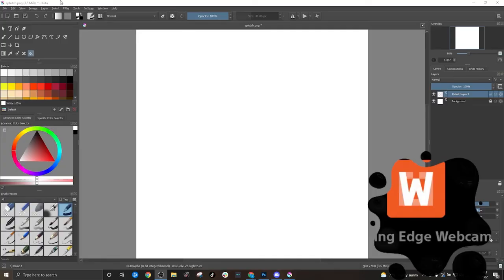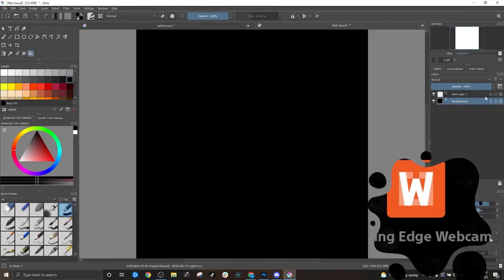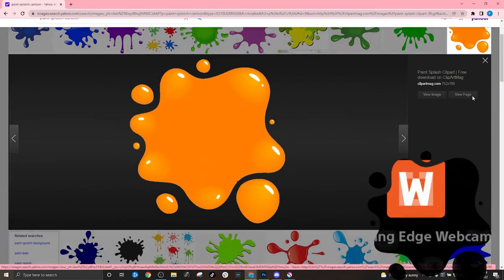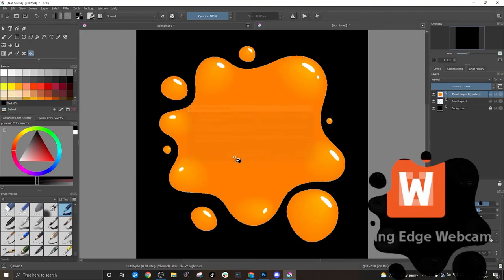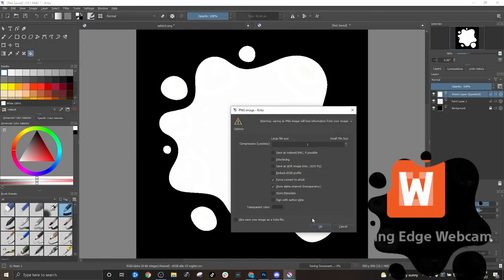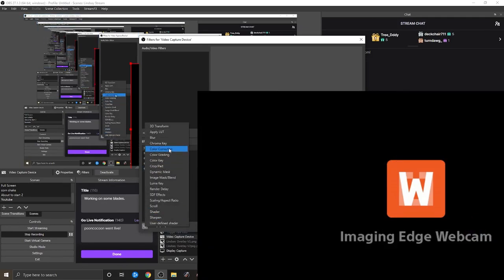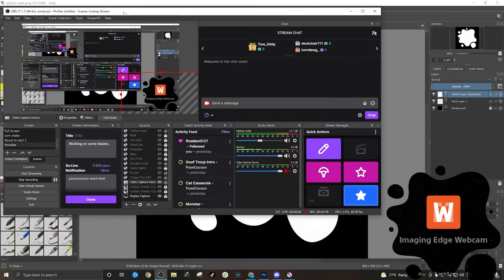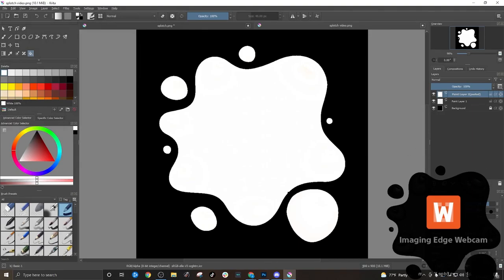How to apply an image mask for streaming. Change the shape of your camera.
This video walks you through how to change the shape of your video output on your stream or in making a video. This video is using Krita, but you can use any paint software to create it. This works in OBS/Streamlabs or other streaming tools that allow masks and filters to the video capture device.